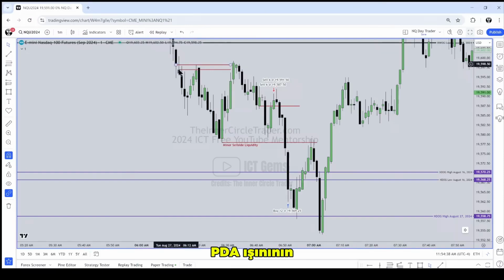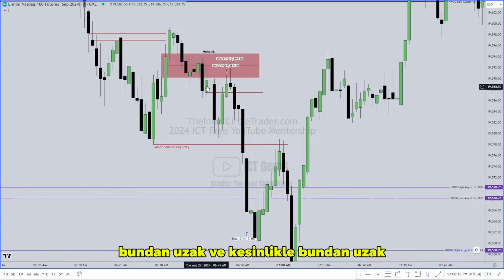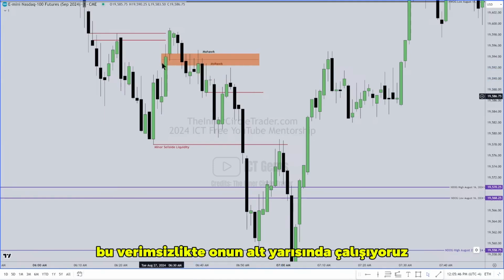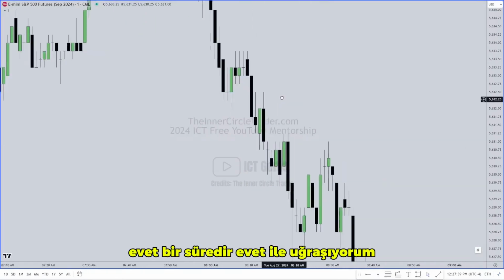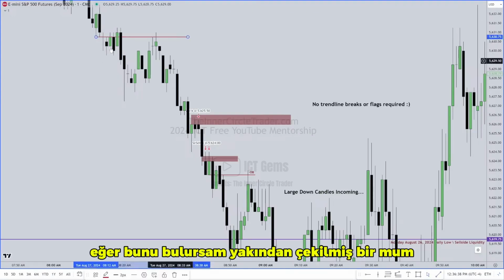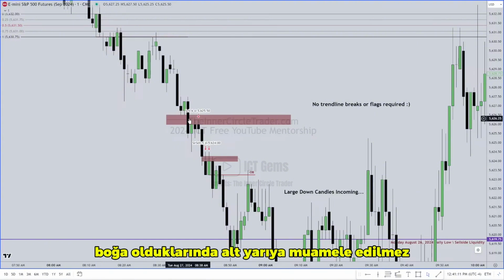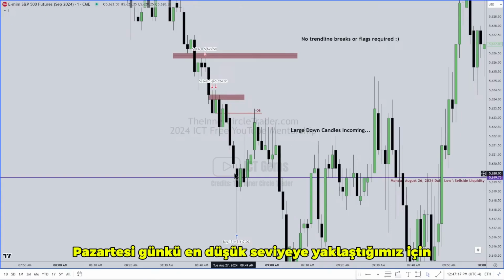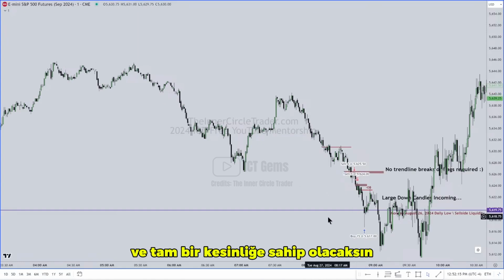ICT Türkçe | ICT Algoritmik Trade Girişlerini Öğretiyor